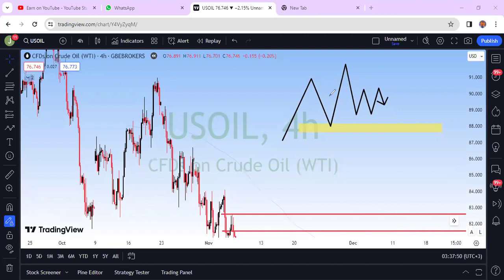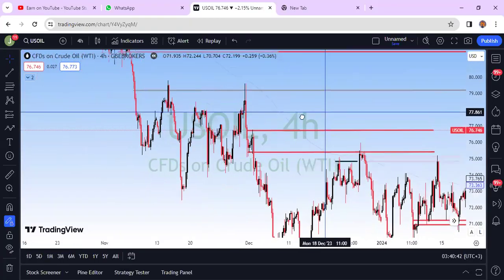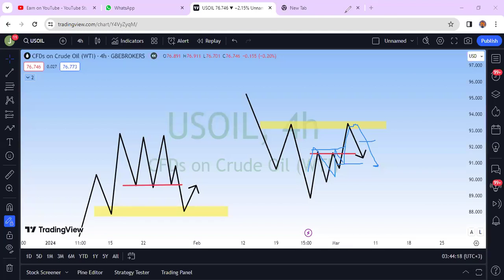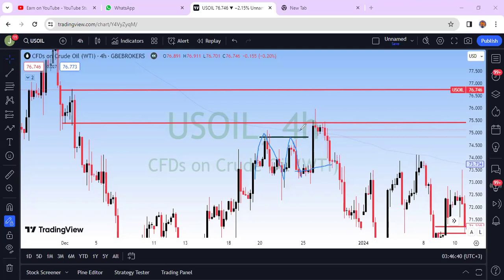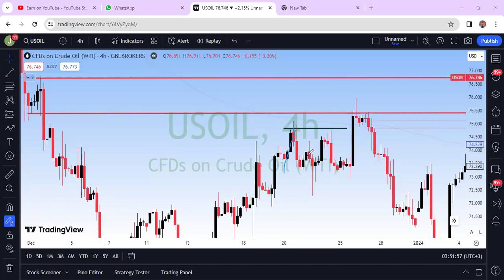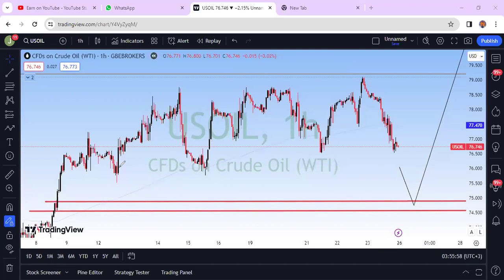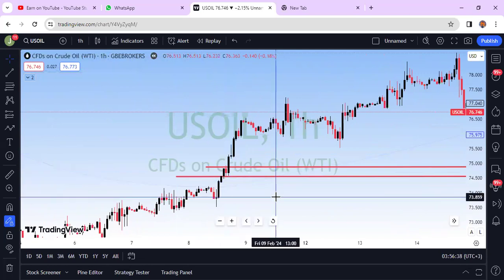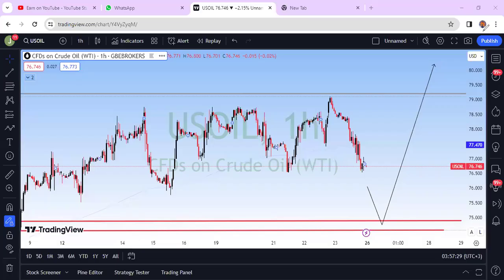HORIZONTAL LIQUIDITY - TRJ CONCEPTS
To understand this concept better, lets go back in time to the use of one of the oldest strategies, equal highs/lows